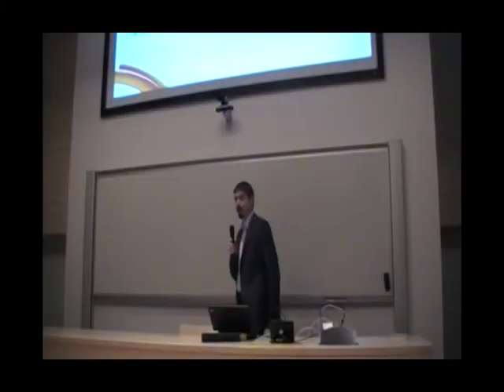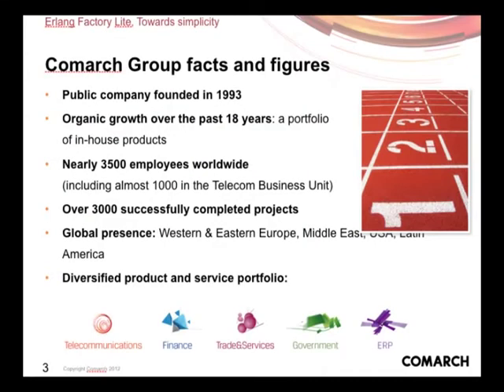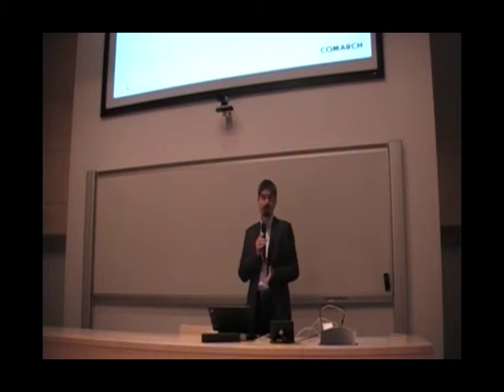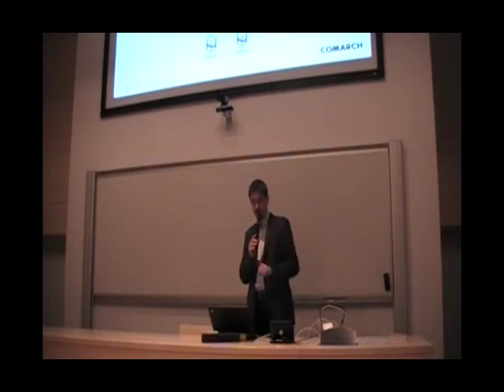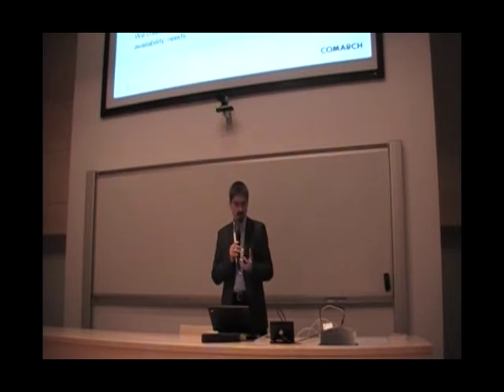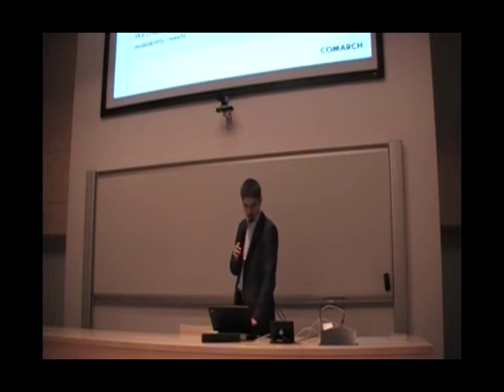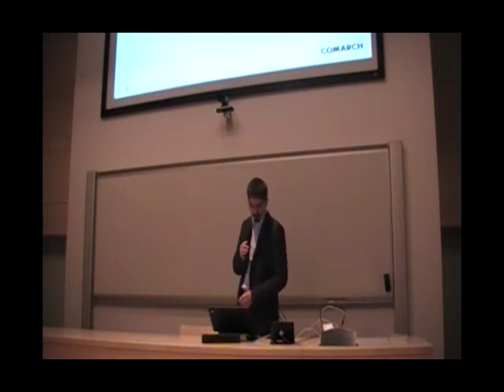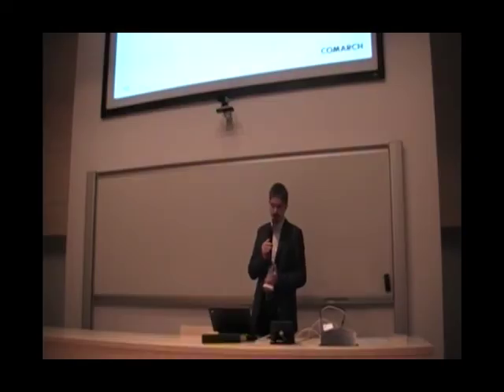EFL Kraków 2012 - Arkadiusz Niemiec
"Towards simplicity" by Arkadiusz Niemiec